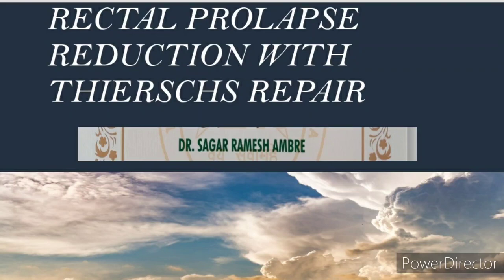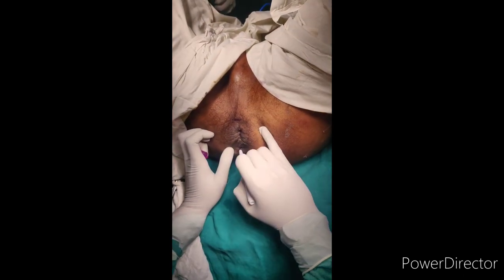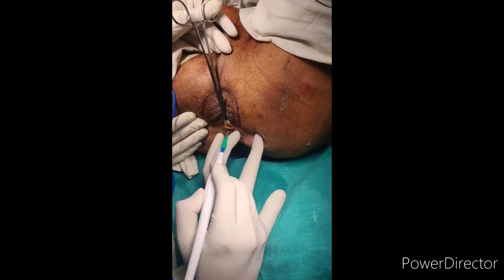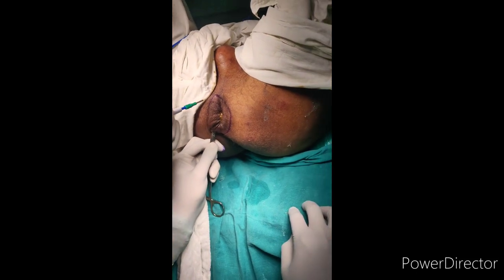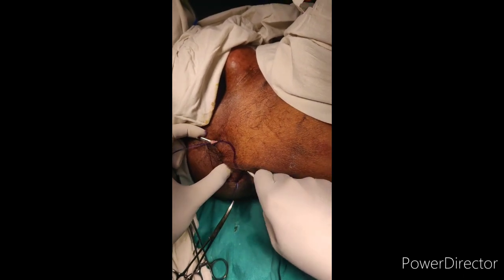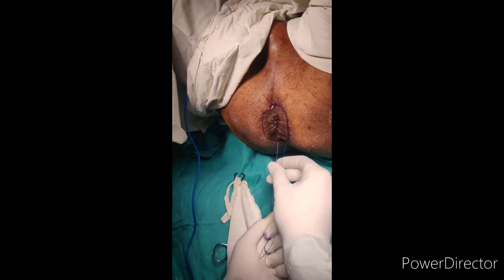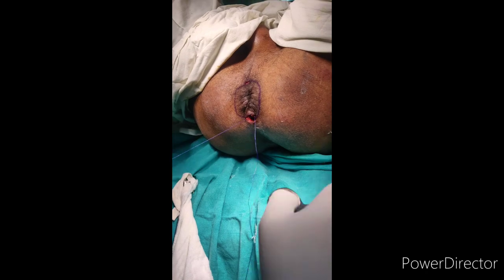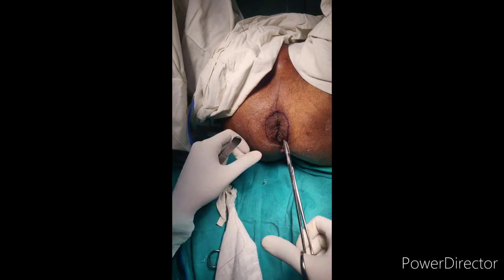RECTAL PROLAPSE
REDUCTION with THIERSCHS REPAIR

placing non absorbable suture in intersphinctric plane

it keep rectum from prolapse forms a sling

it's done in high risk cases also children

not done in adult rectal prolapse

it is a palliative procedure

tric in this procedure

we enter below the superficial external sphincter
artrey will enter in the plane

rest video will give idea

it's for learning purpose we did this procedure